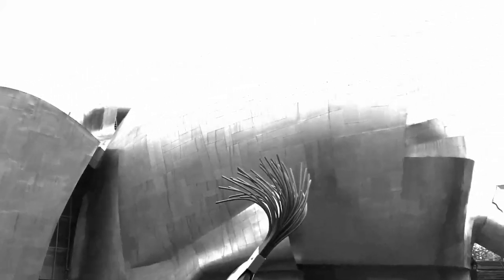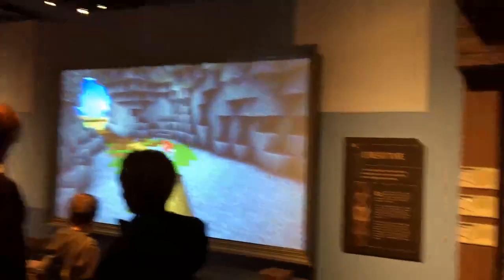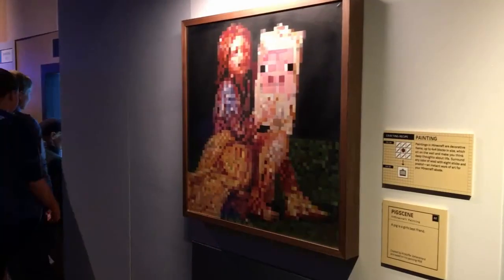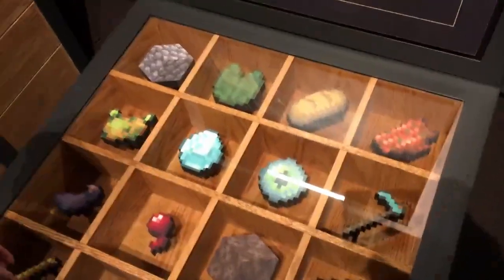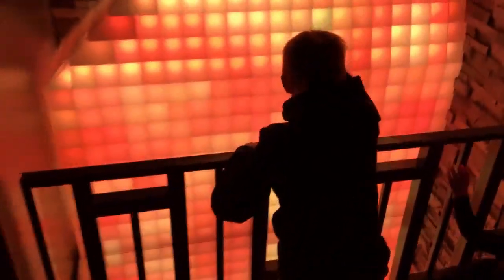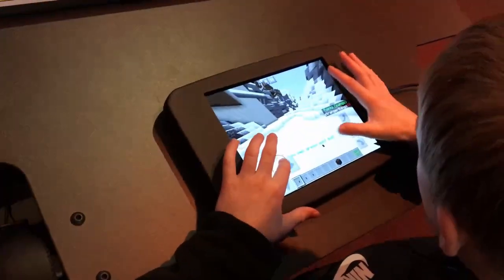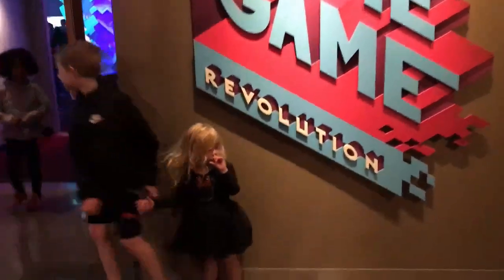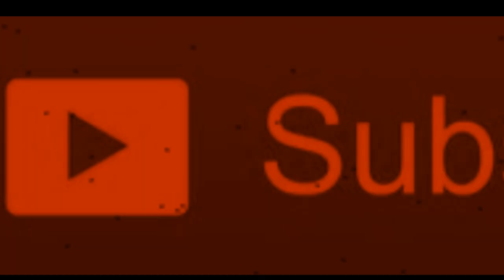Real Life Minecraft!! MoPOP Minecraft Exhibition | Gaming with Mason